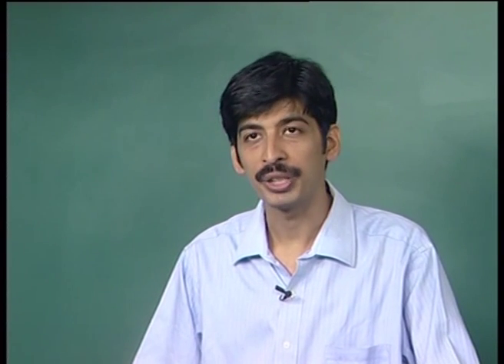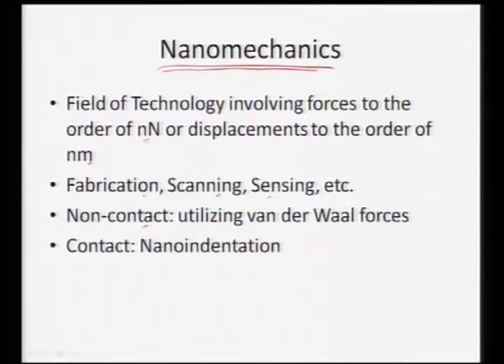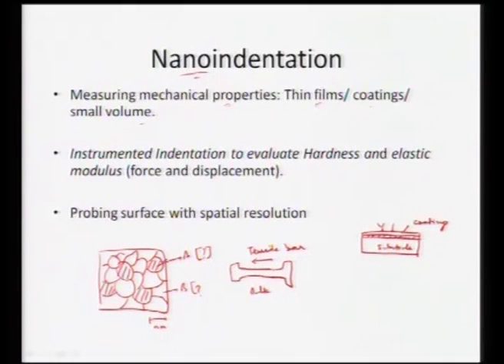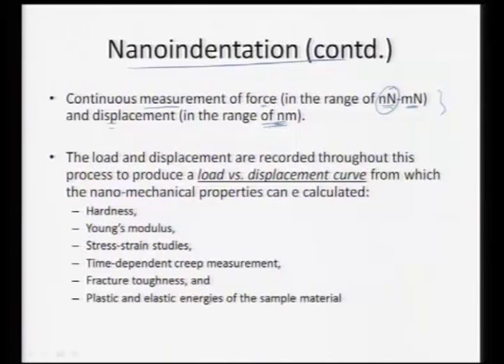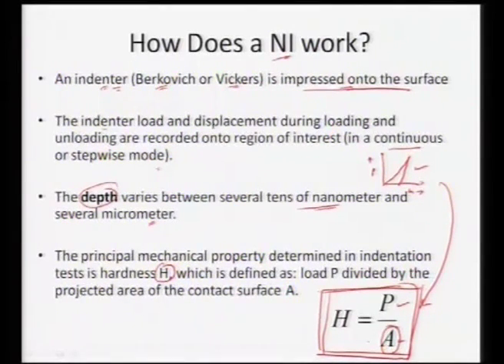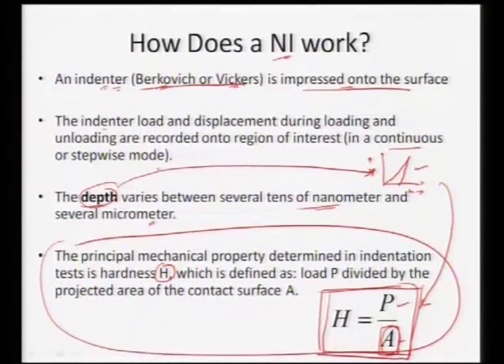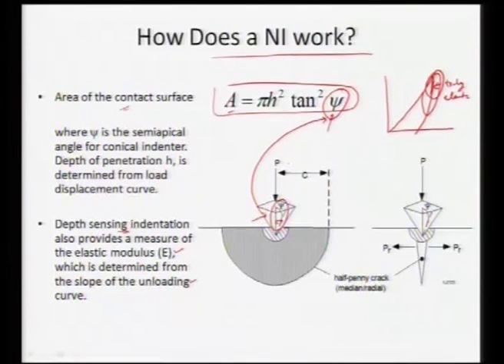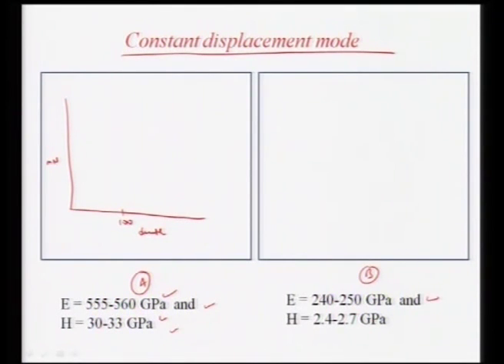Mod-01 Lec-44 Nanomechanics